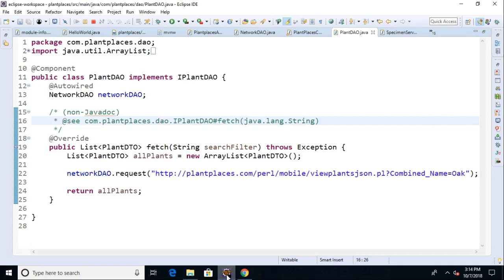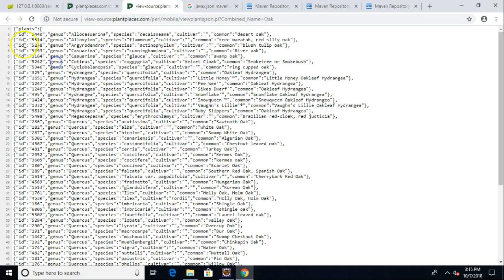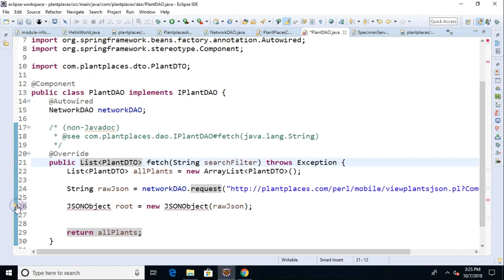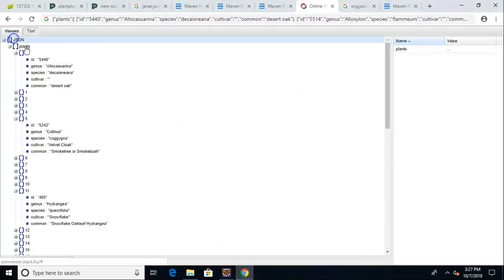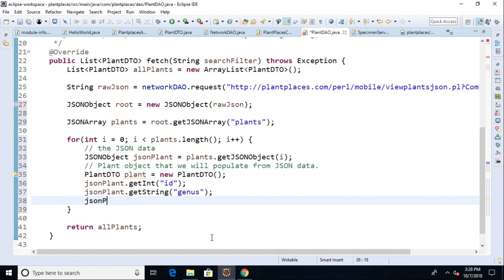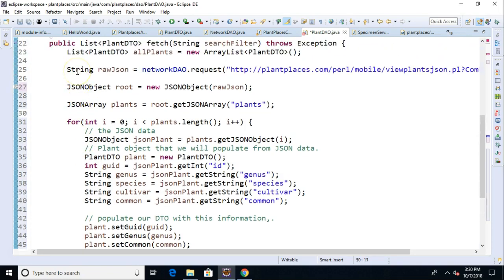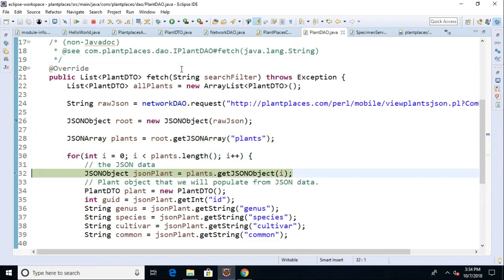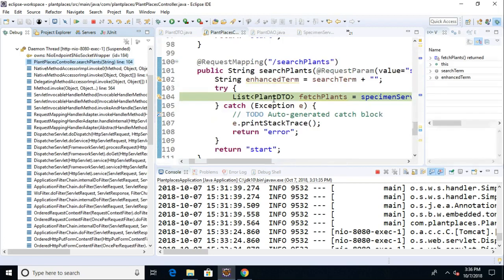Parse JSON String to Object in Spring Boot App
Starting with a raw String of JSON data, turn it in to a series of populated Java objects.